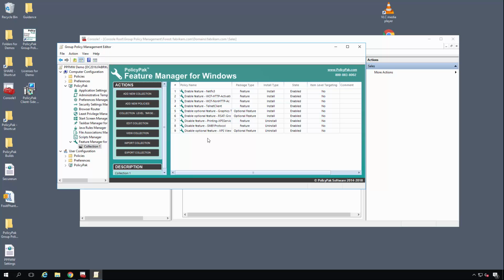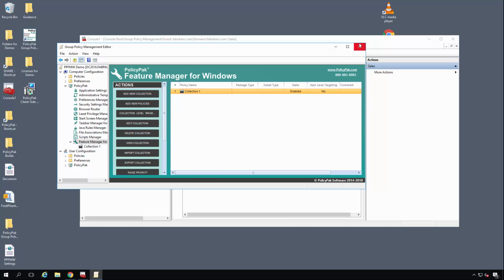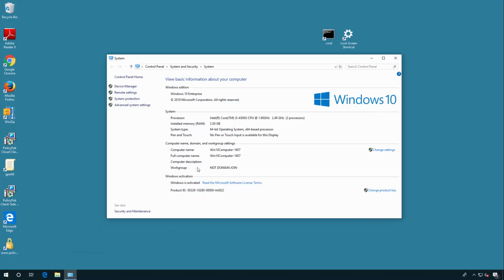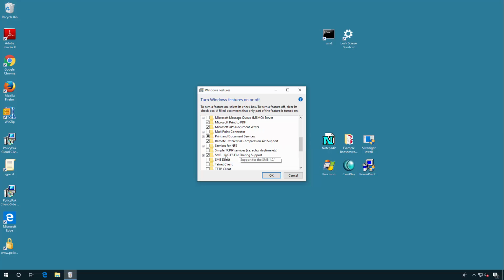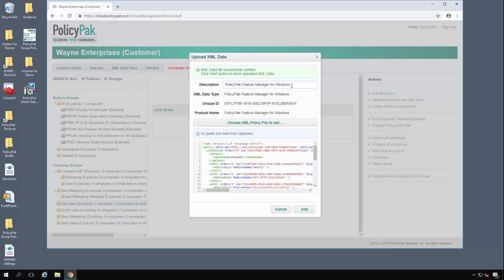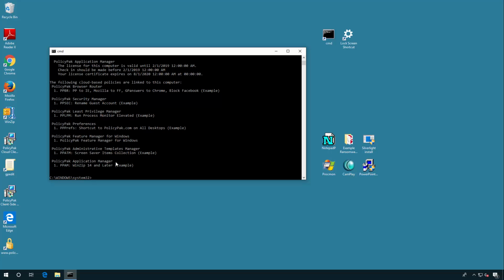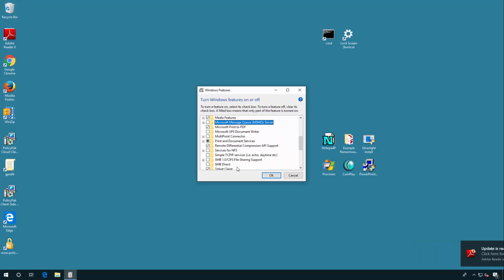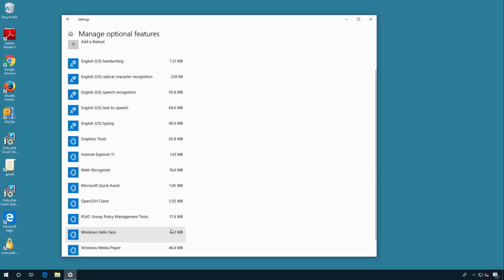PolicyPak: Feature Manager for Windows + PolicyPak Cloud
Come here to learn how to deploy PolicyPak's Feature Manager for Windows using our Cloud service!